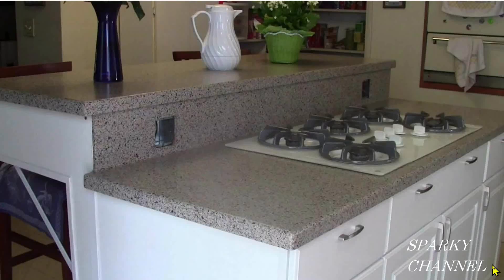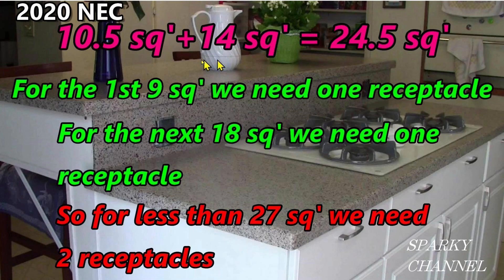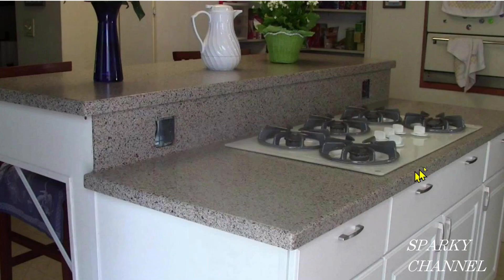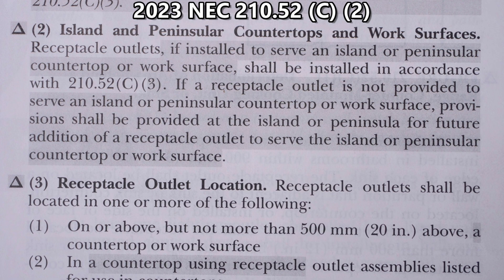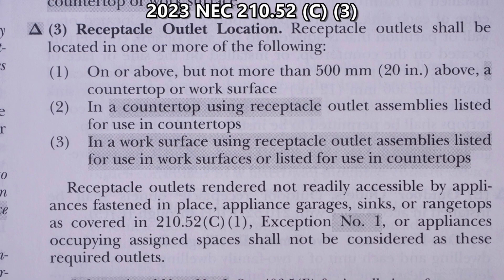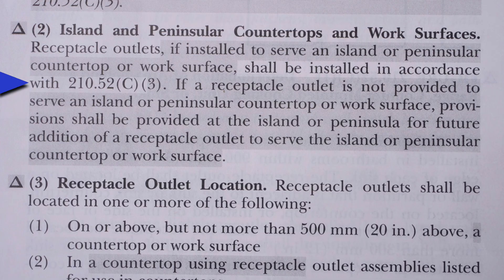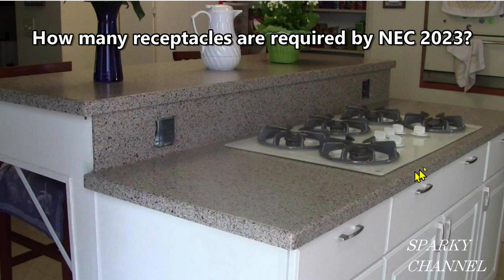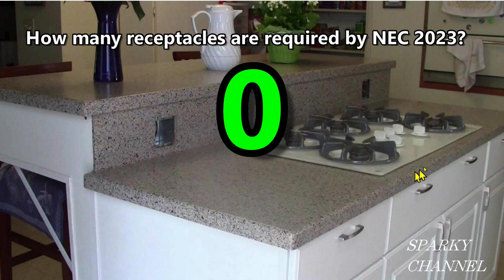How Many Receptacles are Required on this Island by 2023 NEC? 210.52(C)(2)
Decora Plus Duplex Receptacle Outlet, Heavy-Duty Industrial Specification Grade, Split-Circuit, One Outlet Marked"Controlled", 20 Amp, 125 Volt, NEMA 5-20R, 2-Pole, 3-Wire, Self-Grounding, White: Amazon

Leviton 16252-1PW Marked "Controlled" Commercial Grade Duplex Straight Blade Receptacle 15 Amp 125 Volt NEMA 5-15R White Decora Plus™: Amazon

Leviton ODS15-I1W Wallbox, PIR 15A Switching, 120VAC, Configurable with The Smart Sensor App, White: Amazon

Leviton ODS10-IDW Decora 120/277-Volt Wall Switch Occupancy Sensor, White: Amazon